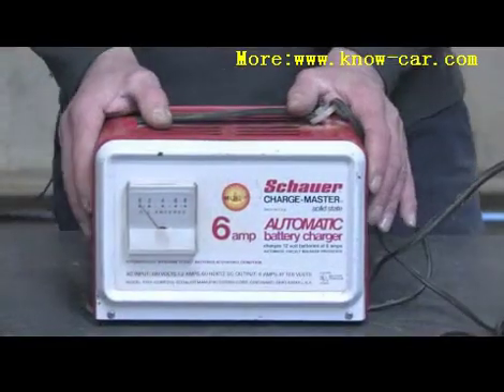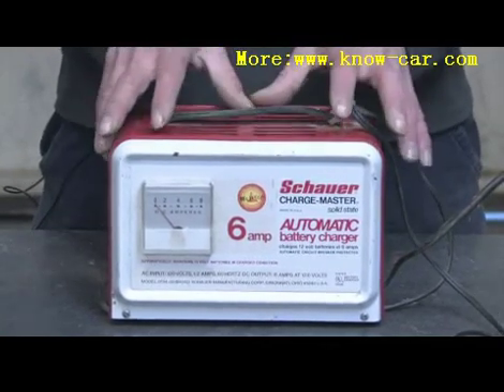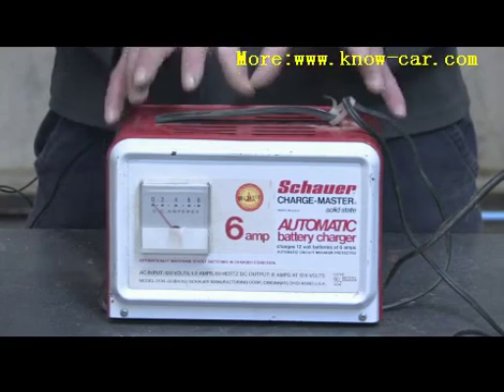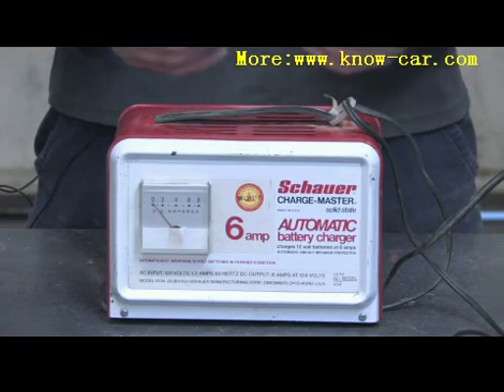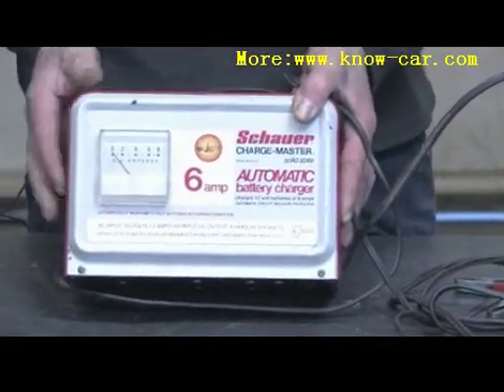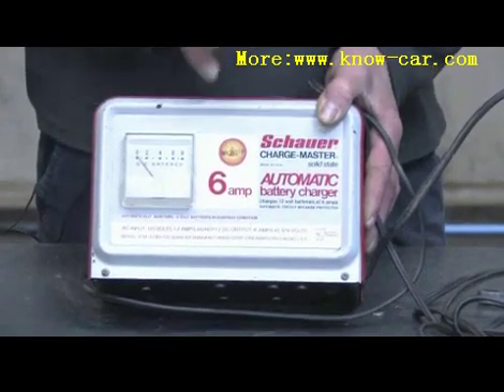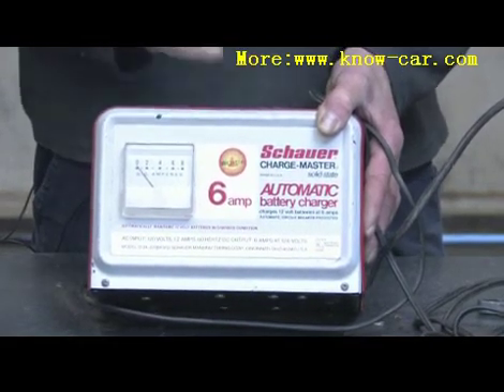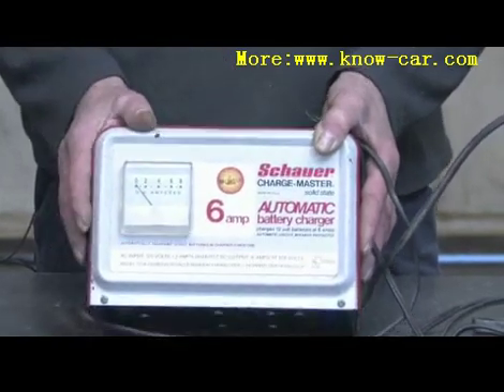How Do Auto Battery Chargers Work?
An auto battery charger works by taking a household, 120=volt AC current and converting it to a 12-volt DC current used to charge car batteries.